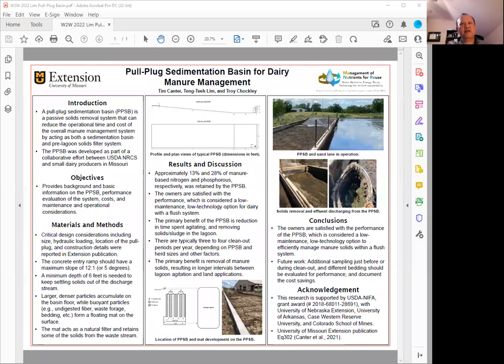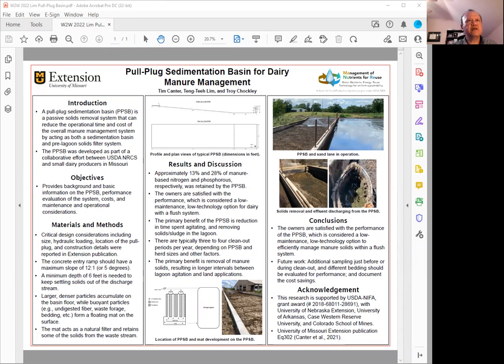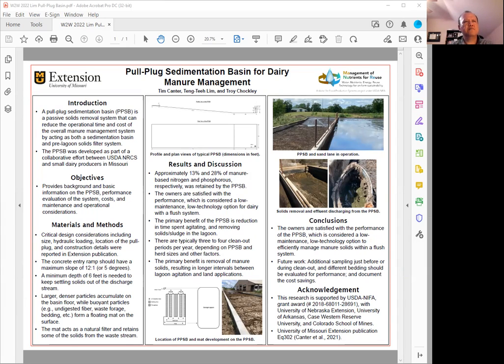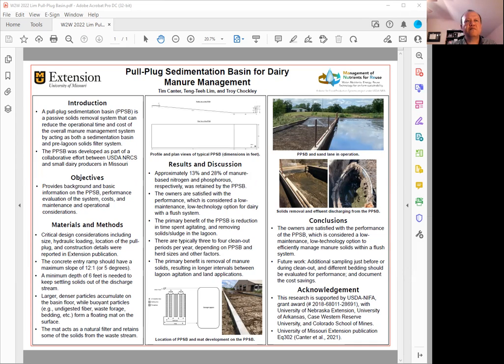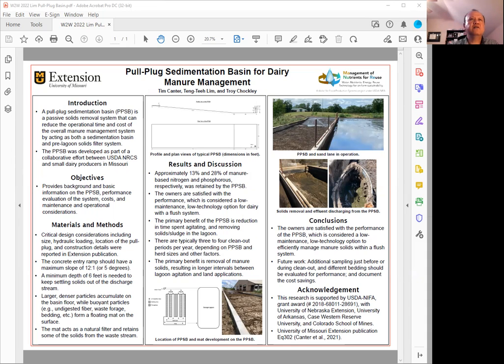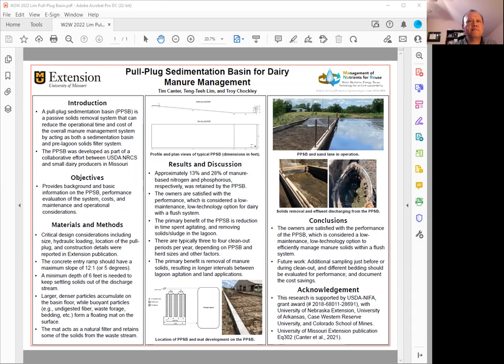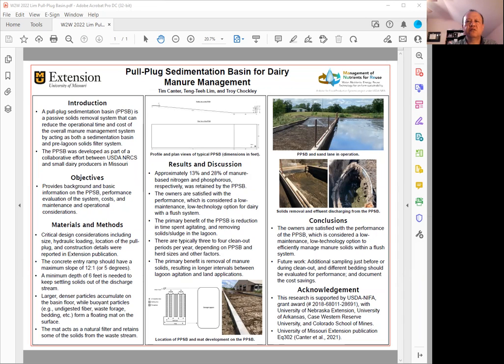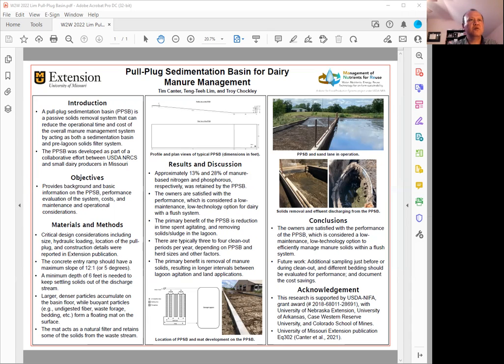Pull-Plug Sedimentation Basin for Dairy Manure Management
This was presented by Teng Lim at the 2022 Waste to Worth Conference.